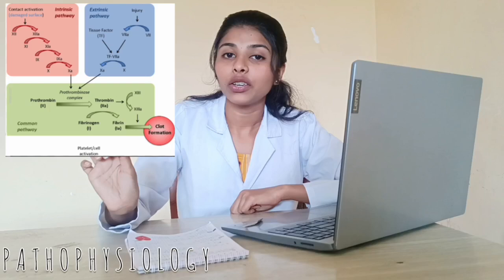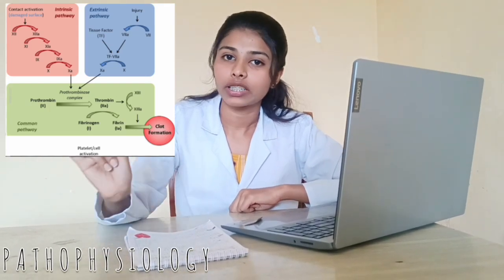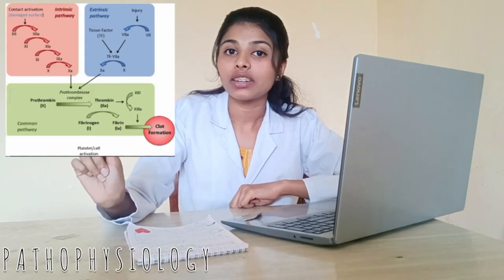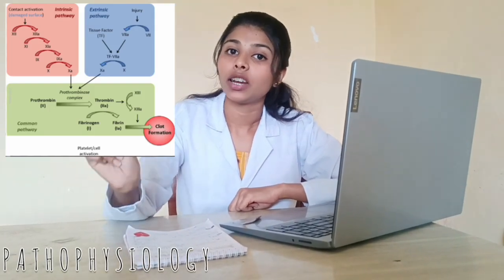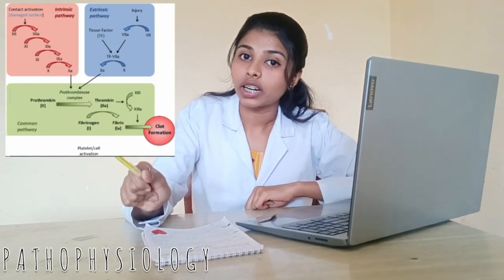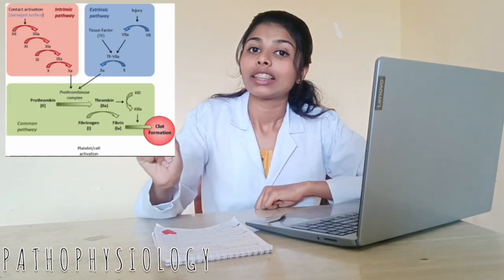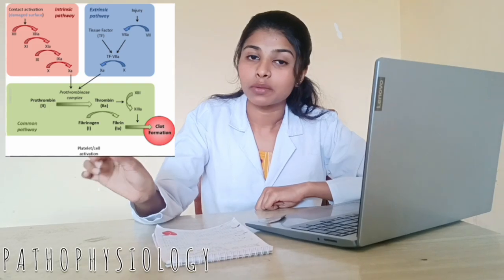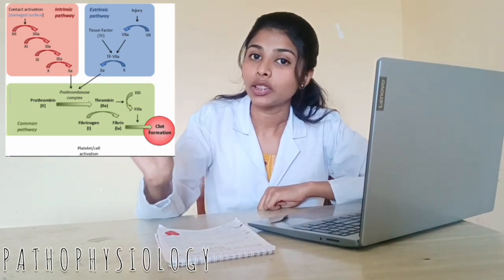Hemophilia Dr Swathi Sunil